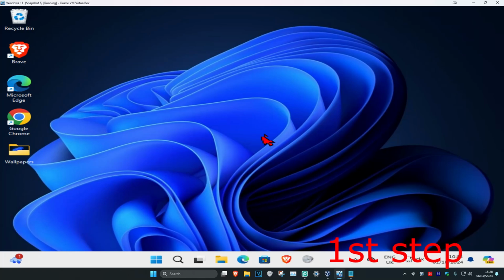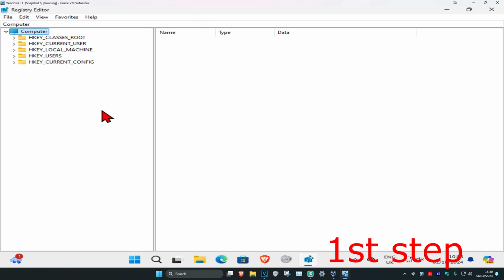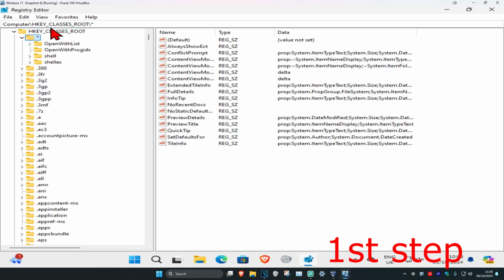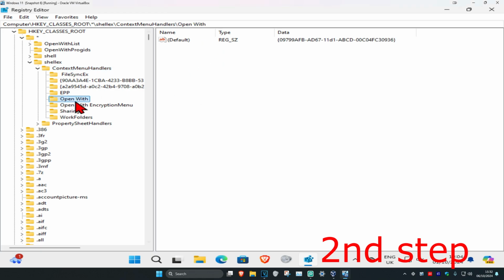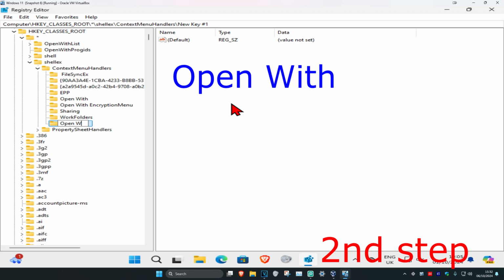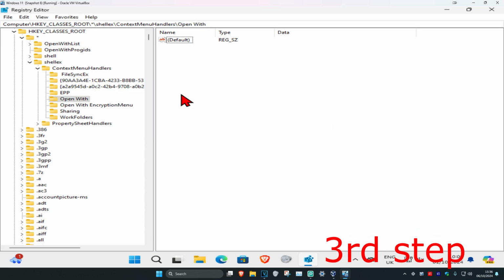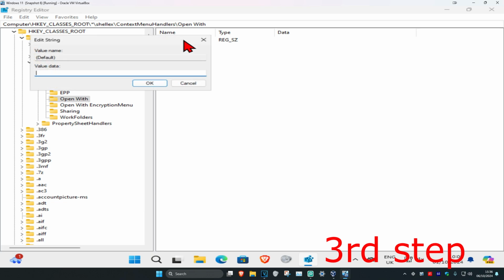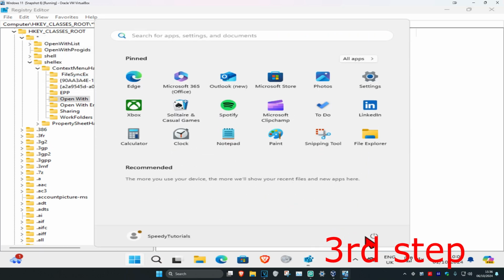How To Fix Open With Option Missing Not Working in Windows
How to Fix the Missing “Open with” Option on the Windows 11/10/8/7 Right Click Context Menu.

Registry Entry Used: {09799AFB-AD67-11d1-ABCD-00C04FC30936}

Some Windows 10 users have reported a strange bug. It seems that the “Open With” option on the right-click context menu is missing. If you’re experiencing this bug, we have a solution using the registry.